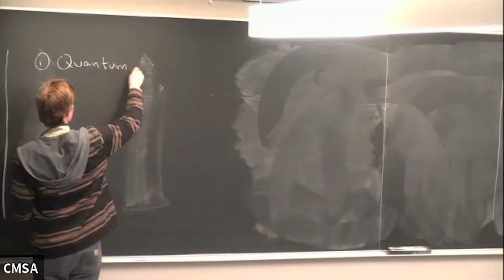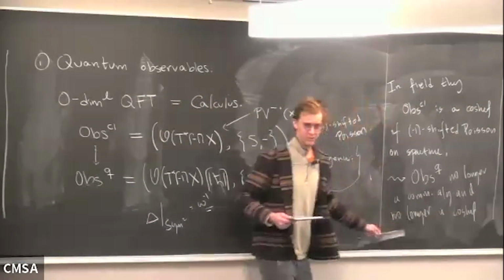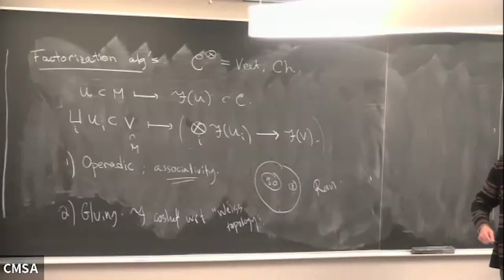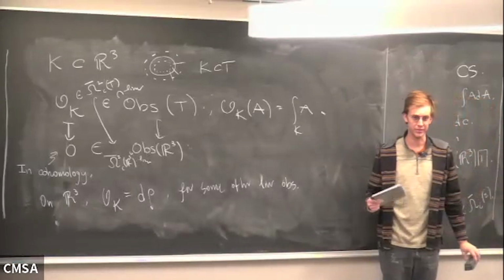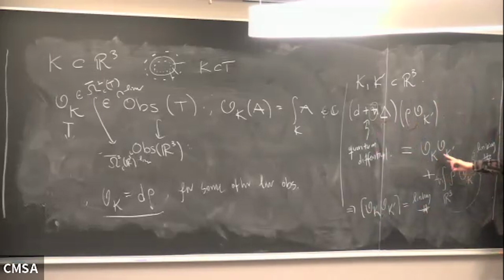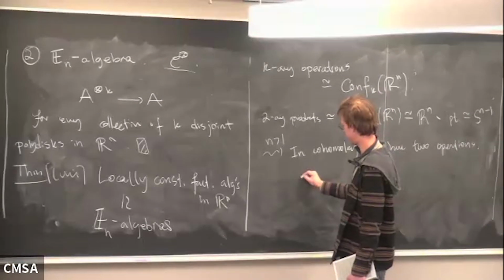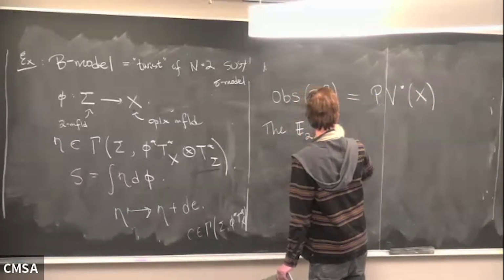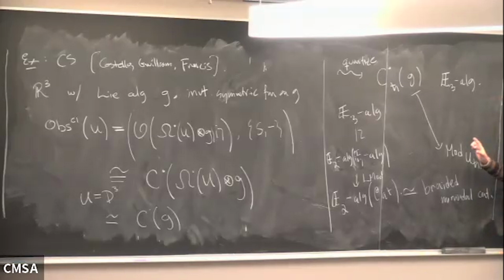Brian Williams | Algebraic quantum field theory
Arithmetic Quantum Field Theory Program Lecture 2/7/2024
Speaker: Brian Williams
Title: Algebraic quantum field theory